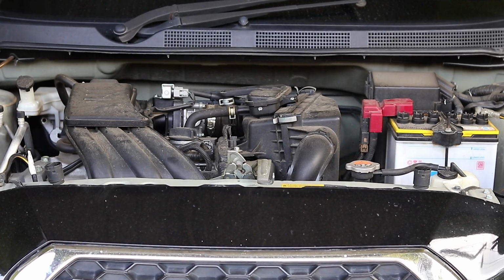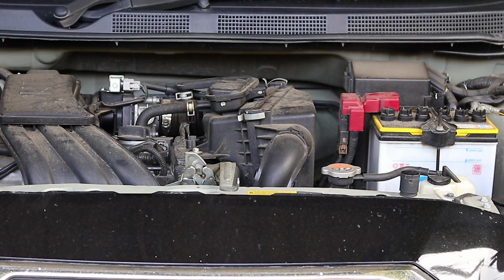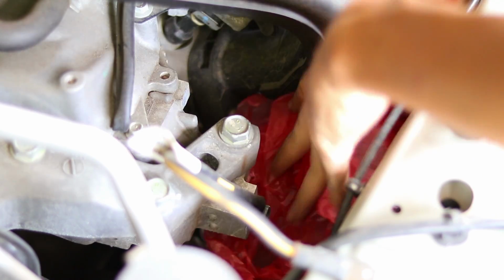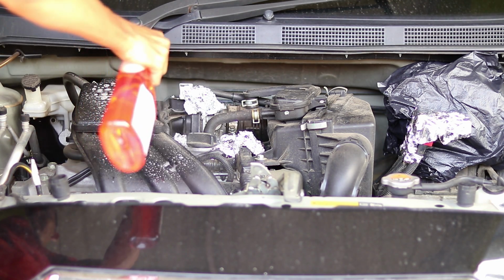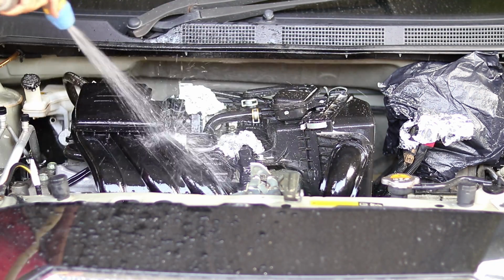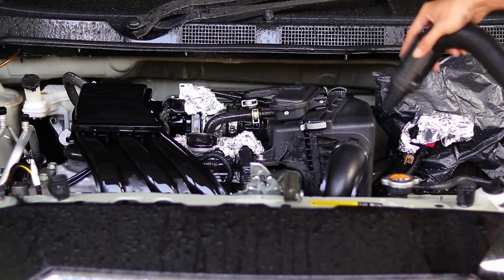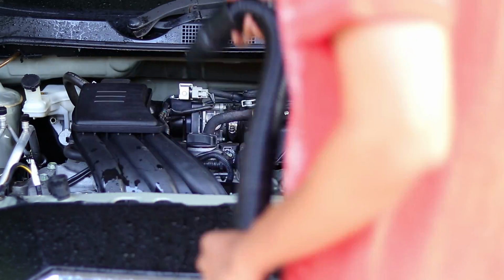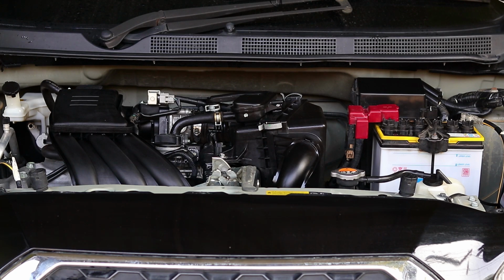Engine Bay Detailing : Datsun Go+ Panca 2016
how to Detail engine bay of Datsun Go+ Panca 2016
step by step and dressing included

yg minat beli versi eceran, ane jual gan

AMAZON US
Blower with Heater
Meguiars super degreaser
Mothers Back To Black

AMAZON UK
Blower with Heater
Meguiars super degreaser

TOKO ONLINE SHOP ALFIE DETAILING